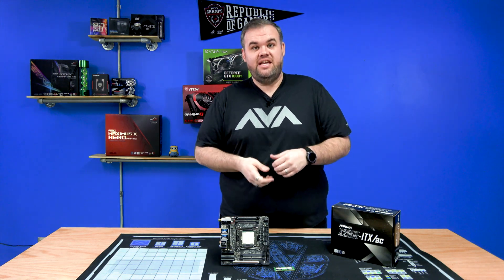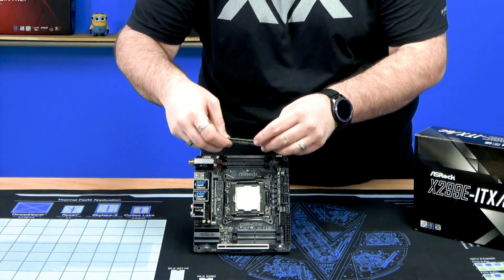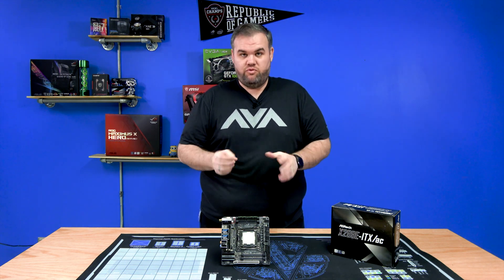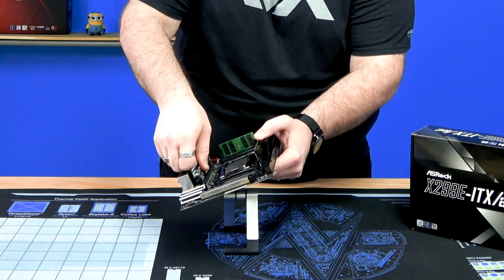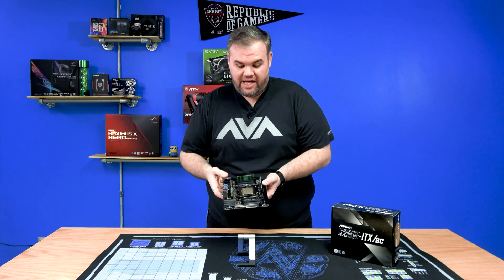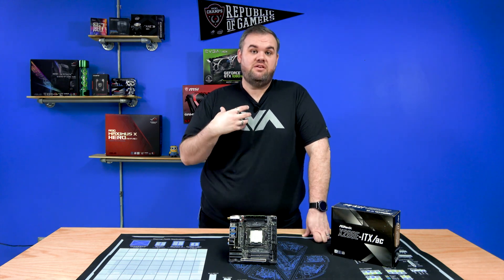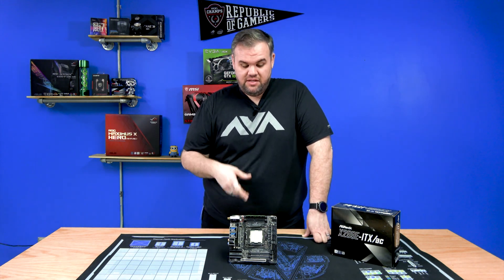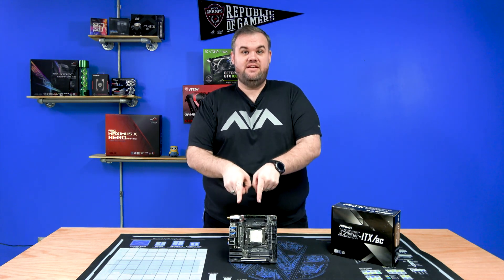ASRock X299 Mini-ITX Mobo | MIGHTY but MINI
Join us as we take a look at ASRock's x299 ITX motherboard designed for Intel's LGA 2066 Socket.